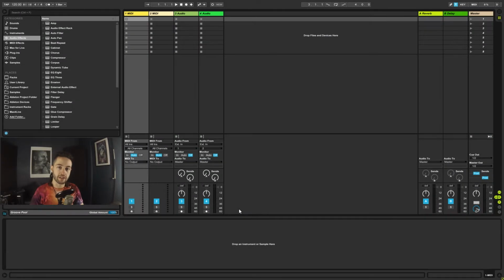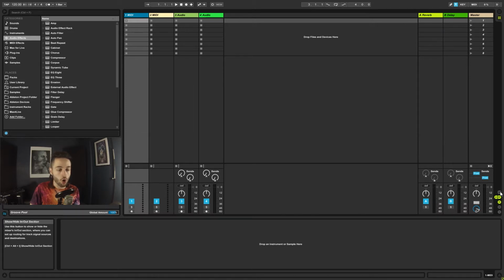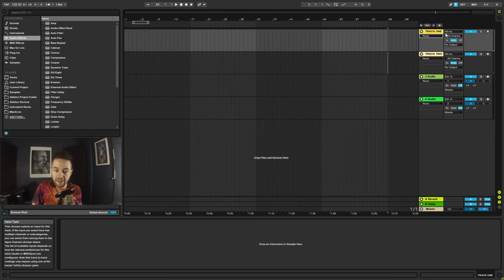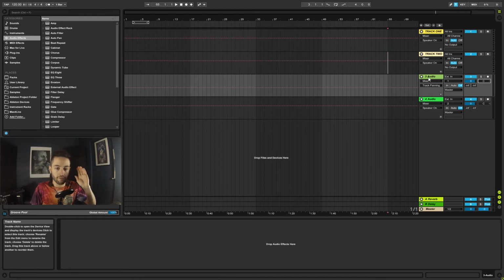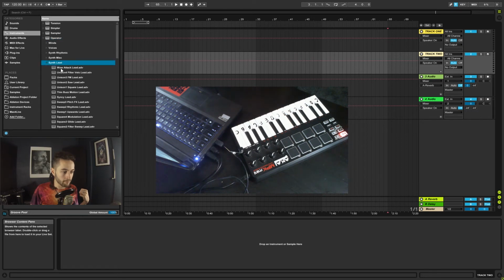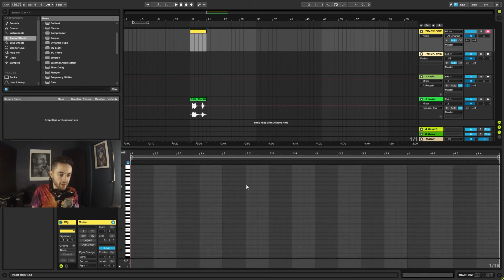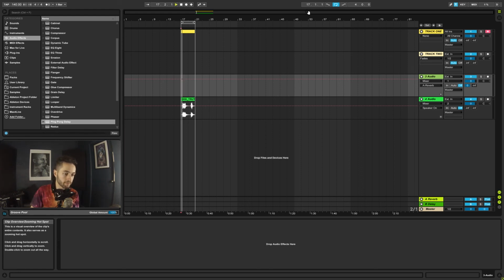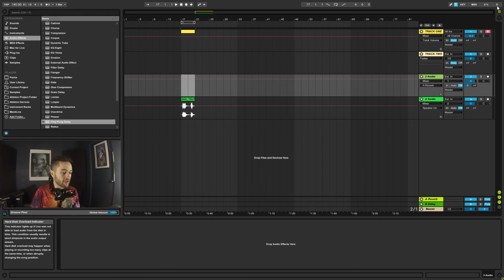Ableton Inside Out Beginners Tutorial 04 - Interface